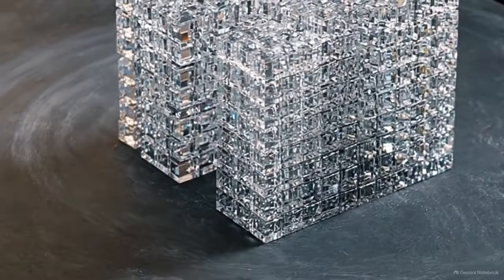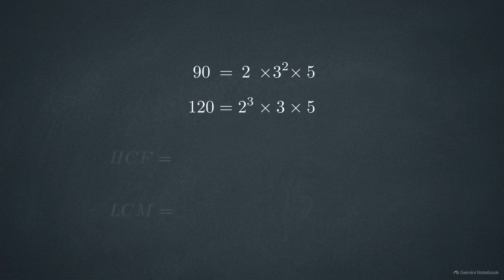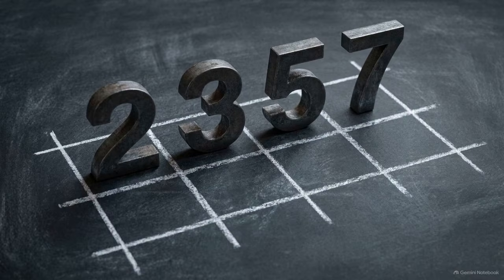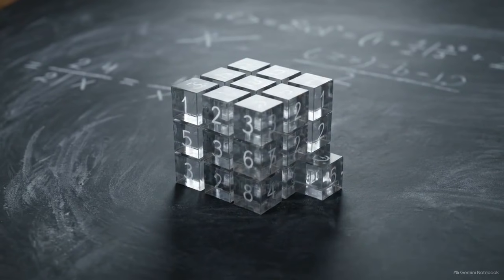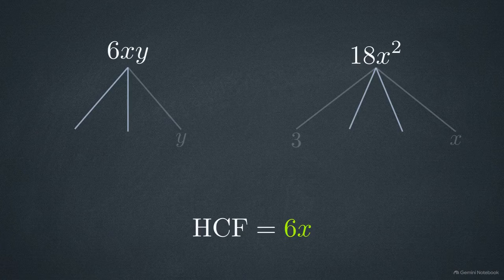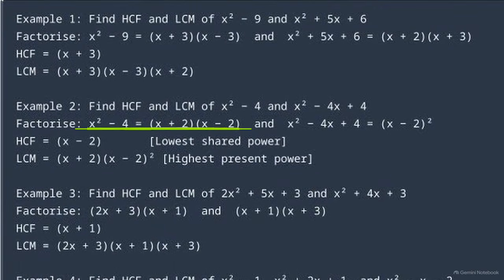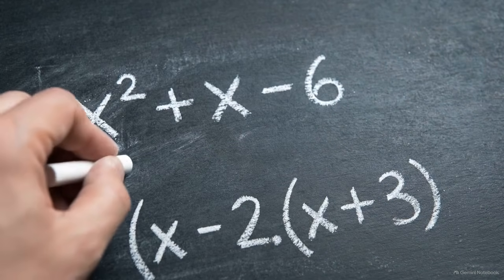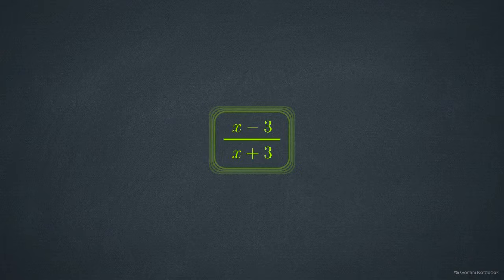ZIMSEC - Explanation on HCF and LCM.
ZIMSEC - Explanation on HCF and LCM with examples